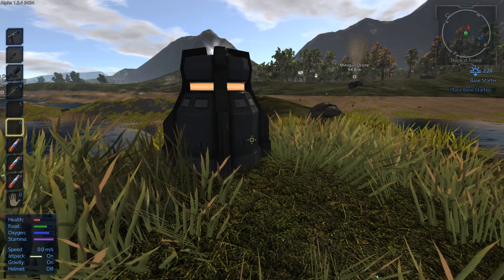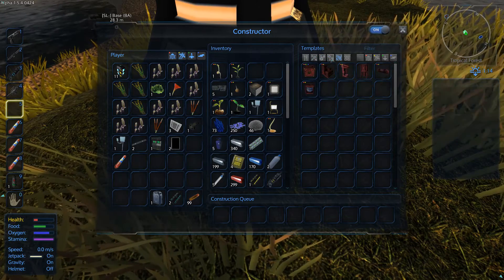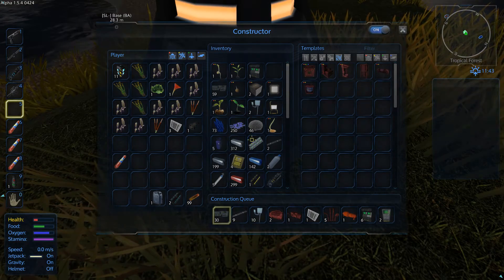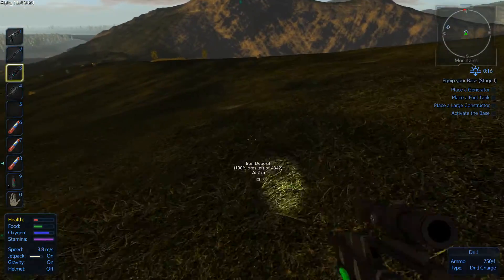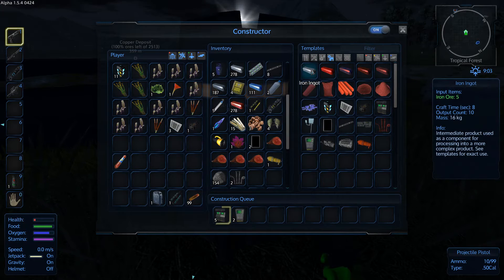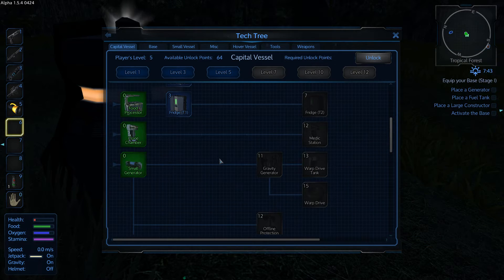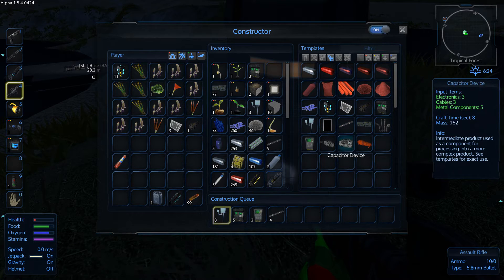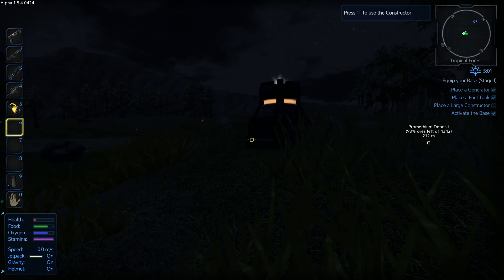Empyrion - Alpha - Episode 2